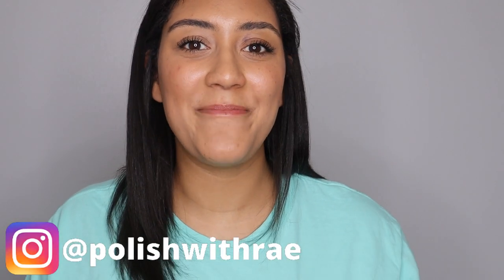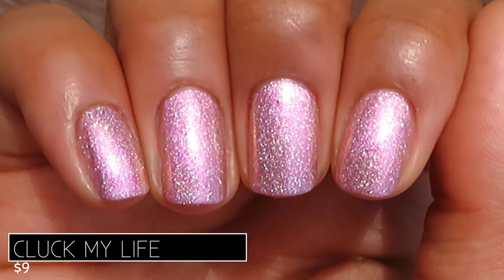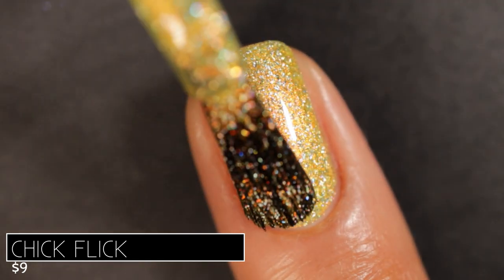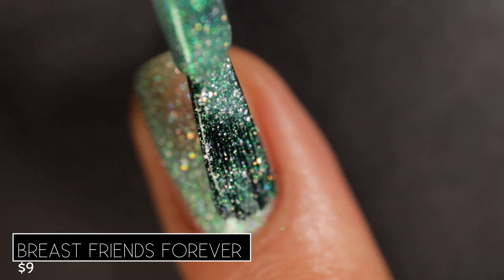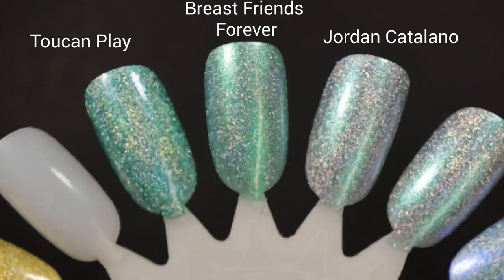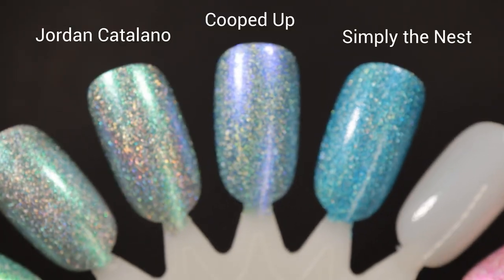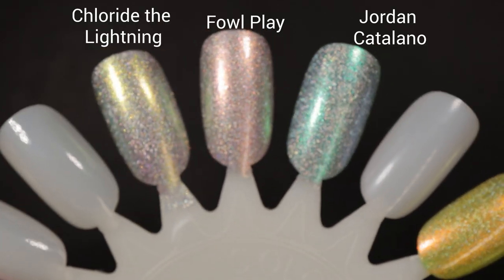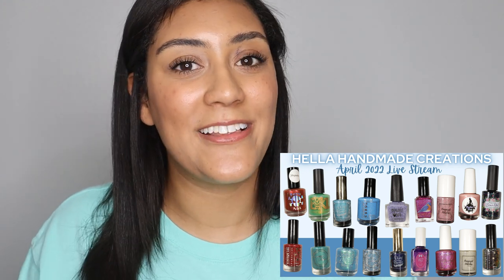Bluebird Lacquer │Spring Chickens Collection │ Live Swatches, Review, Comparisons │Polish with Rae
Hey, nail friends! Today I’m sharing with you the Early Bird Holos Collection from Bluebird Lacquer.  It launches on 4/22/22 at 5pm ET.

Spring Chickens Collection:
Cluck My Life
Chick Flick
Breast Friends Forever
Cooped Up
Fowl Play